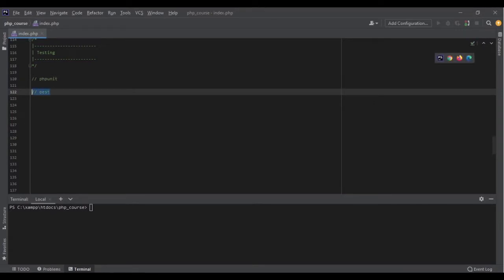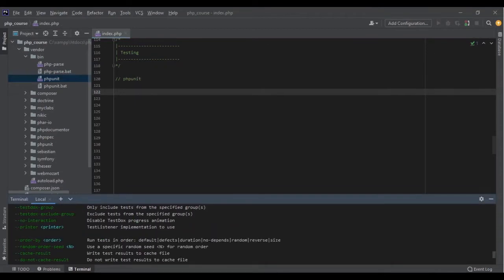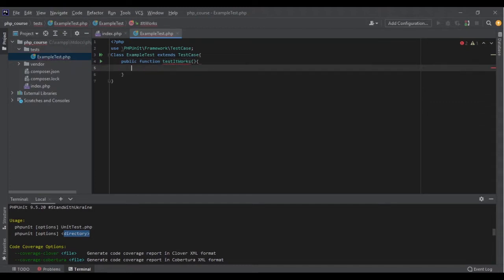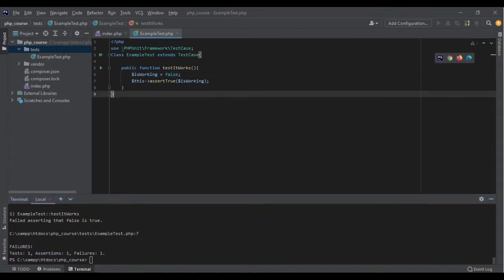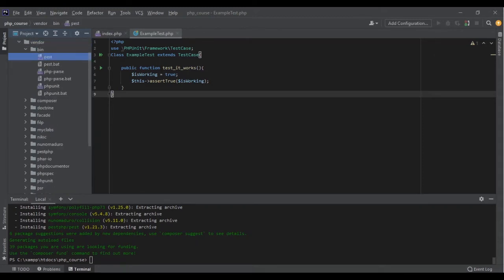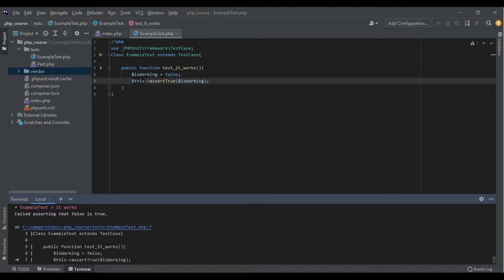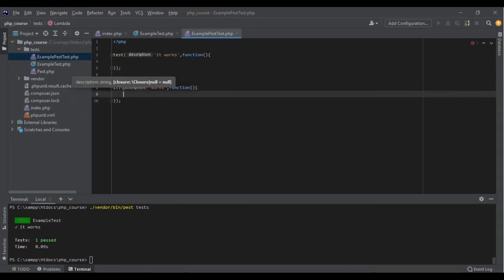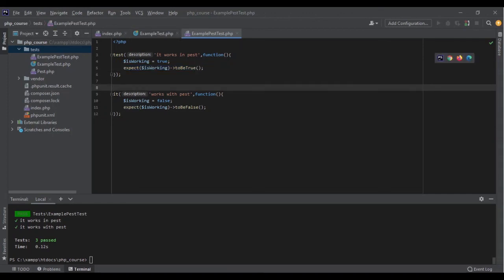Testing with PHPUnit and Pest in PHP - PHP Tutorial Beginner to Advanced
In this PHP tutorial I'm going to write tests with PHPUnit and Pest in PHP. Testing is a very important step in developing an application. phpunit and pest make it really easy to write tests in php

⭐️ Contents ⭐️

0:00 - Intro